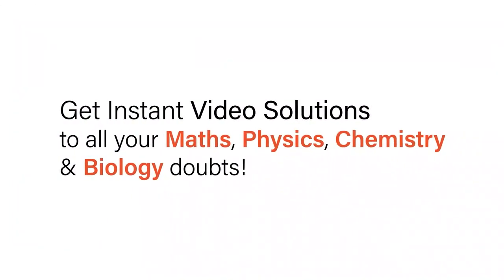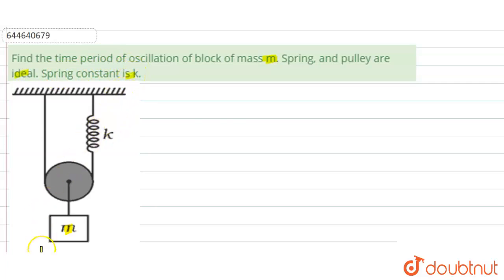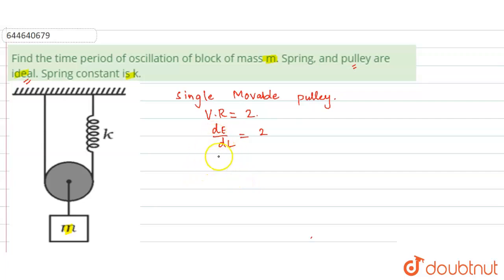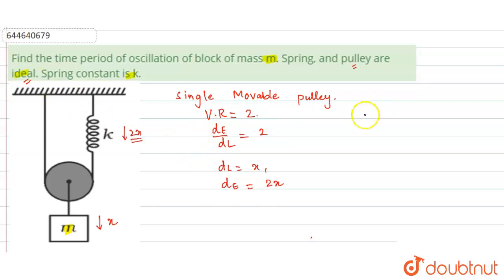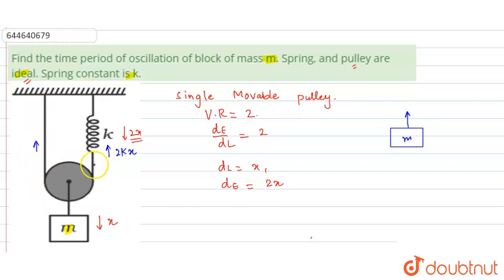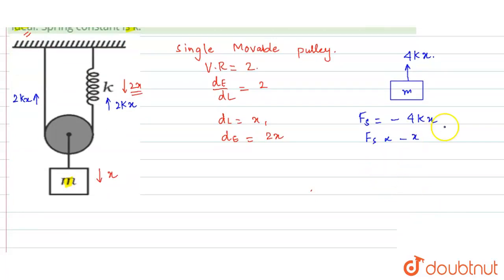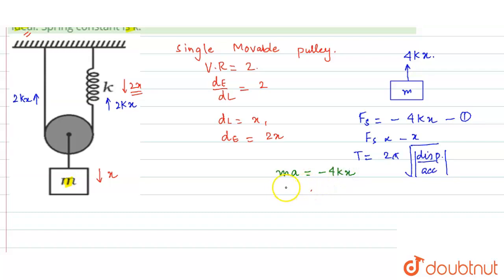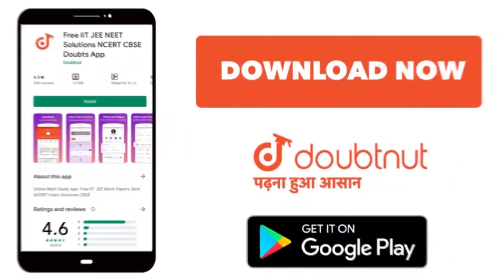Find the time period of oscillation of block of mass m. Spring, and pulley are ideal. Spring con...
Find the time period of oscillation of block of mass m. Spring, and pulley are ideal. Spring constant is k.
Class: 12
Subject: PHYSICS
Chapter: SIMPLE HARMONIC MOTION
Board:IIT JEE

👉 Have Any Query? Ask Us.